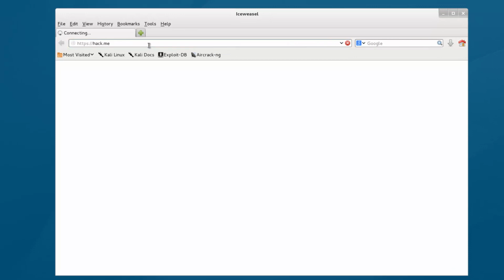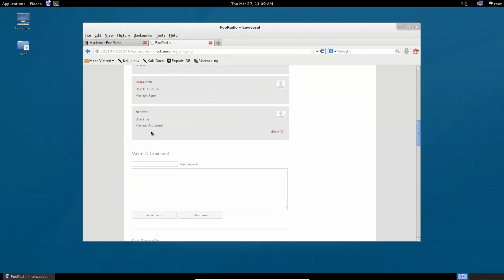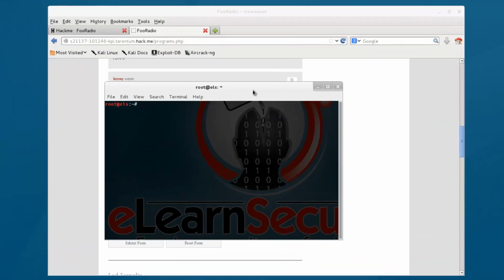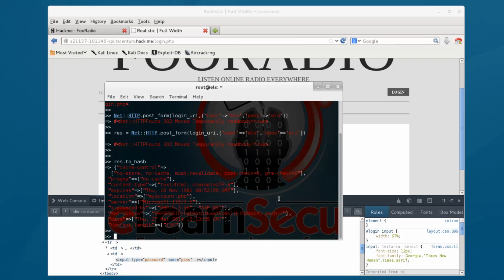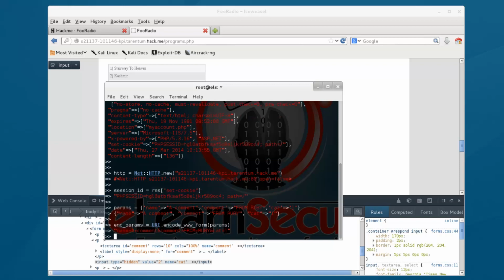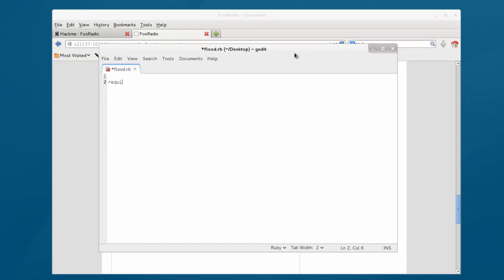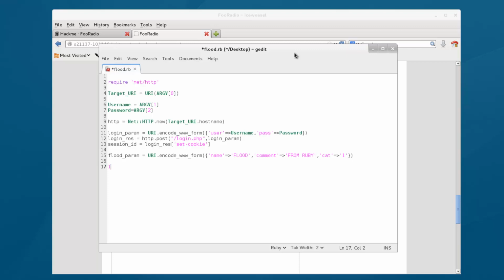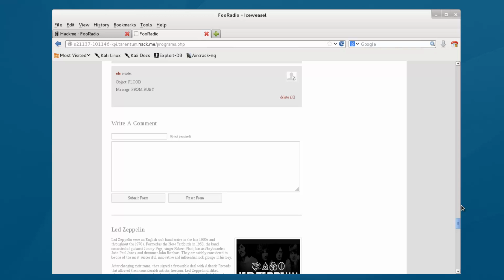PTP v5 course Ruby & Metasploit post flooding